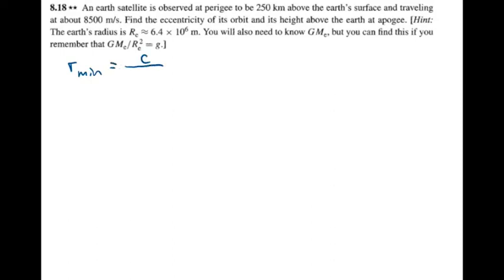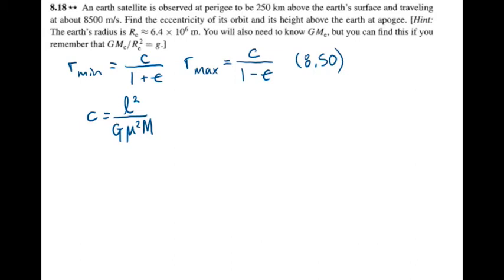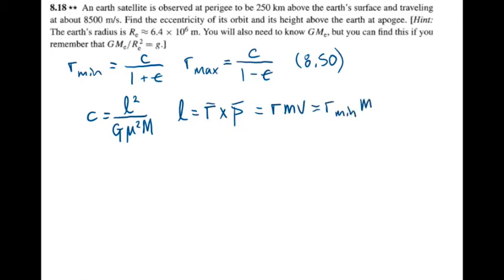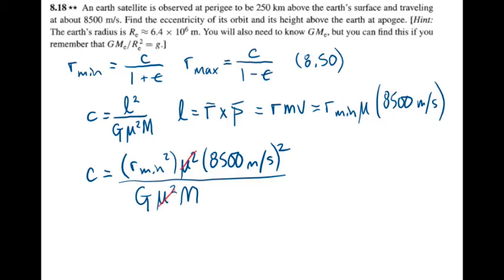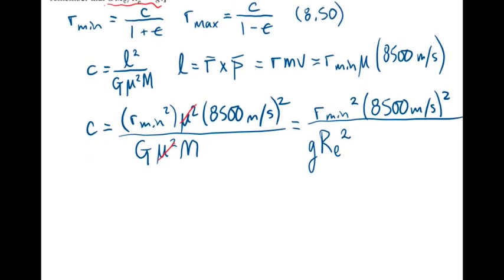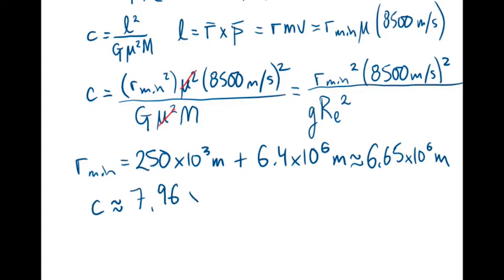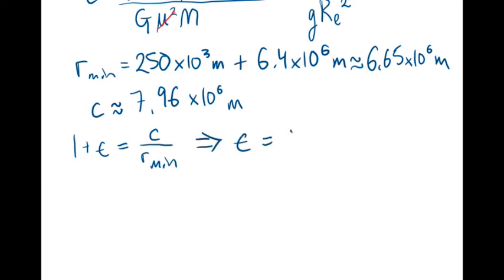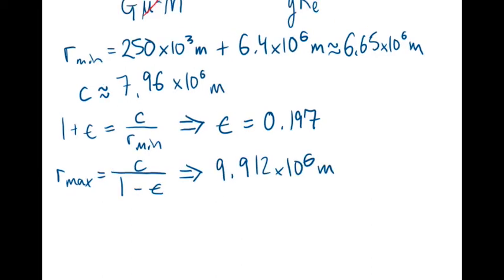Problem 8.18, Classical Mechanics (Taylor)